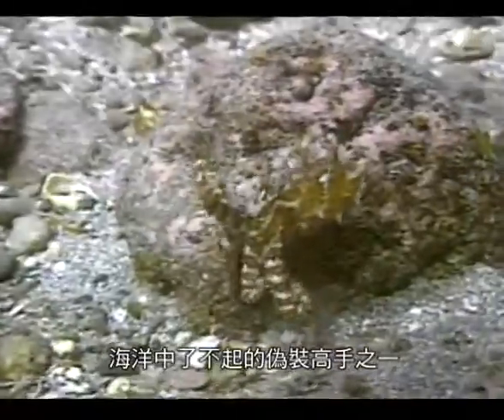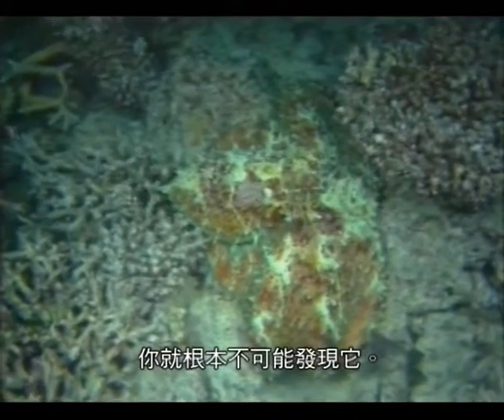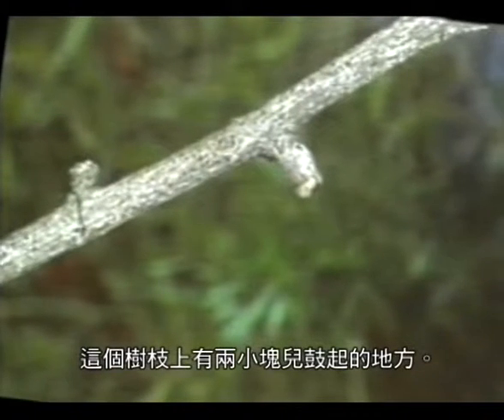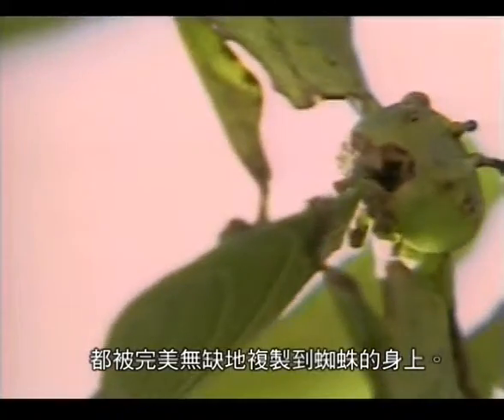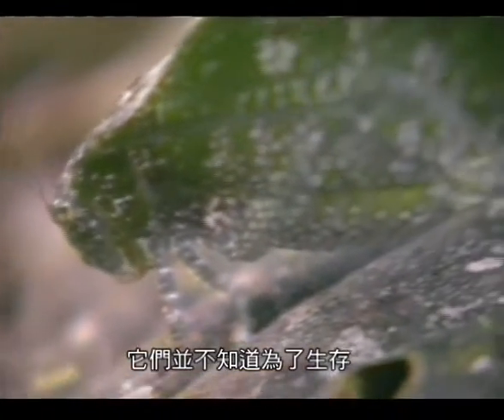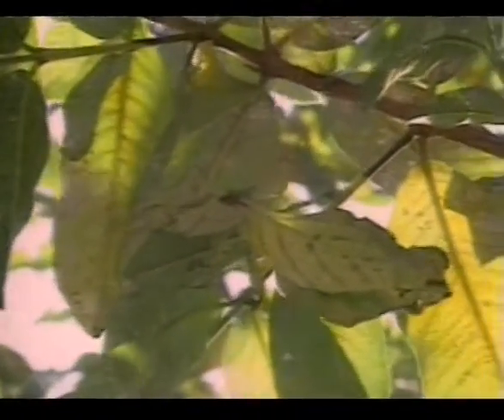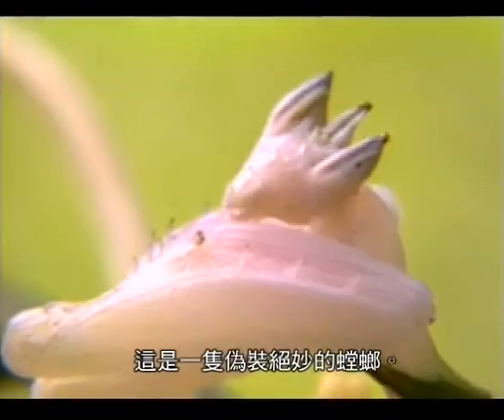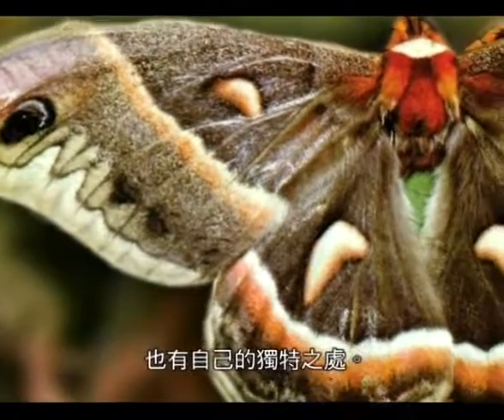For Men Of Understanding 3 - Chinese 2-4